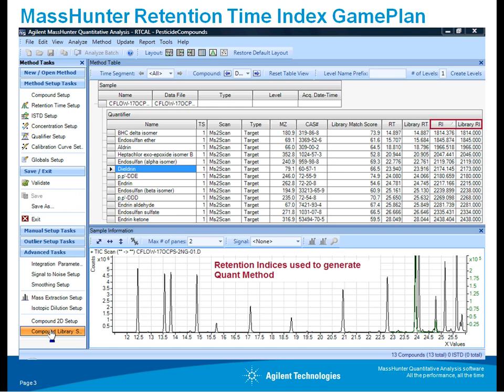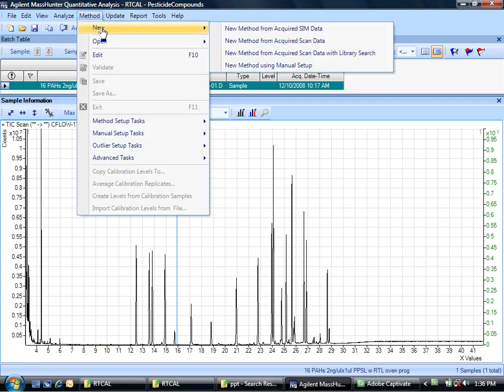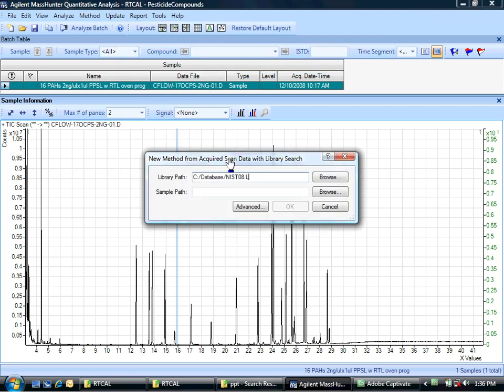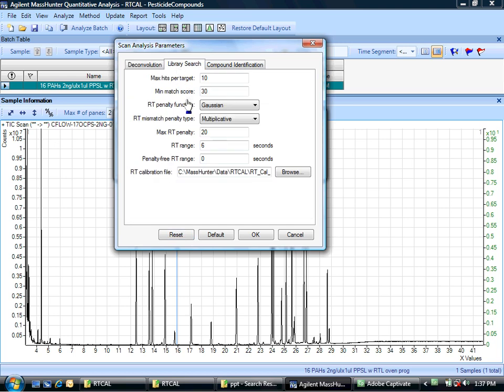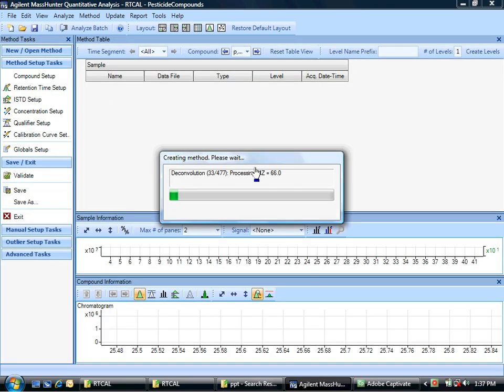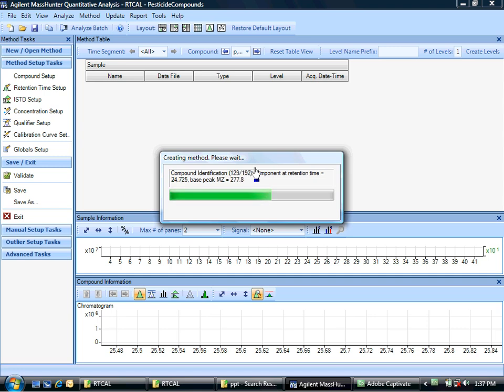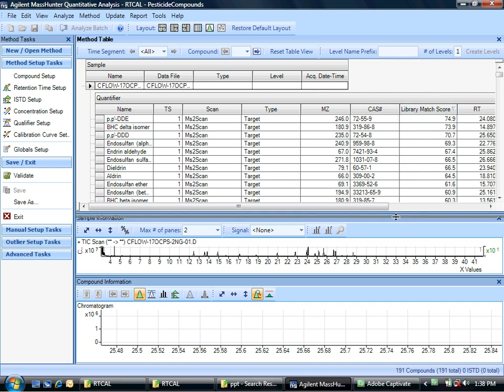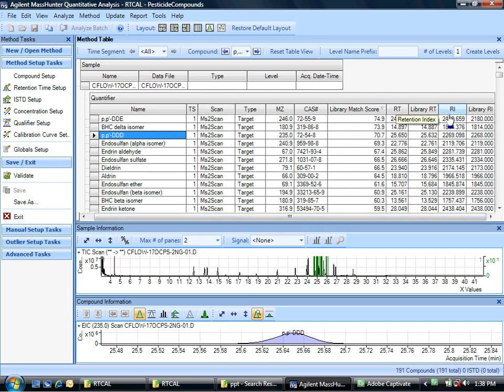Library - Retention Index - Library Search with RI Demo - Advanced